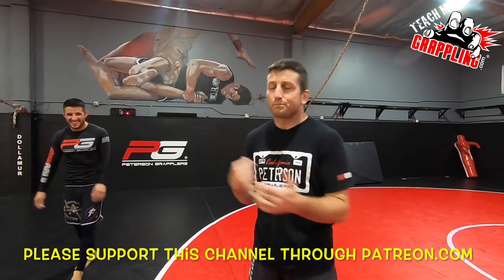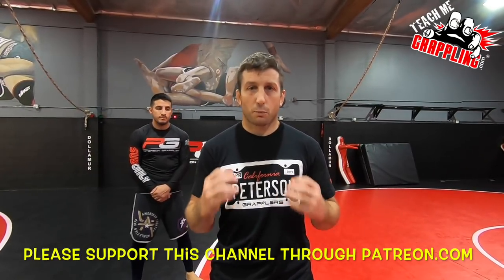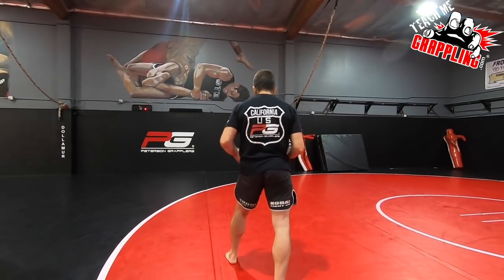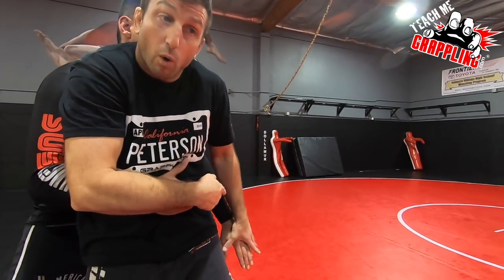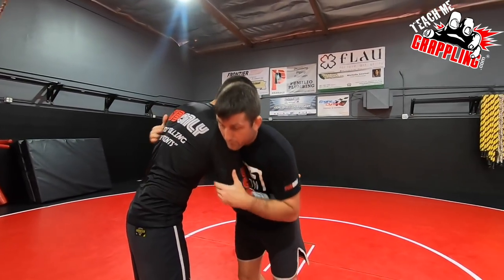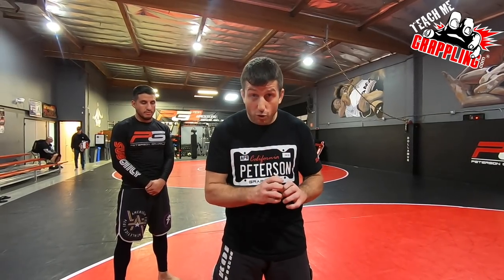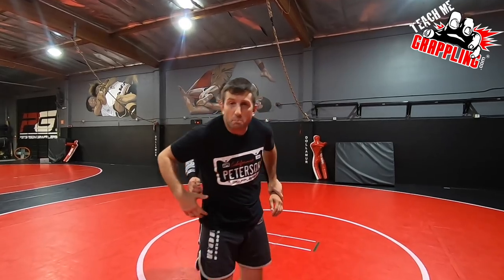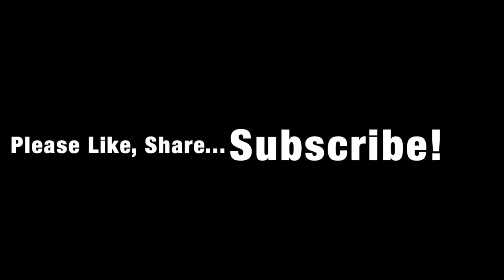ESCAPING the Rear Bear Hug!? (Wrestling Answer)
or

This video demonstrates a wrestling "Cut Off" that is used to escape when someone is behind you trying to bear hug. (Rear Bodylock) Check out the details and you are sure to find something useful!  More videos to come!